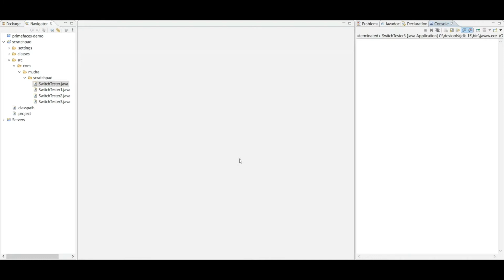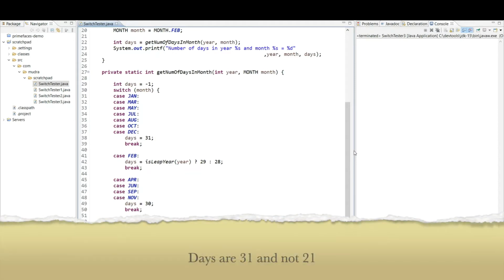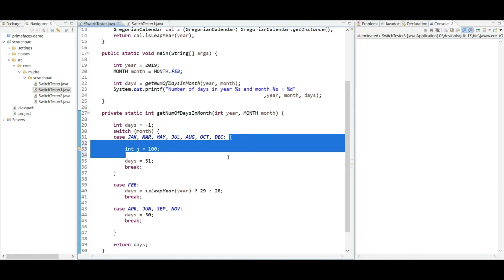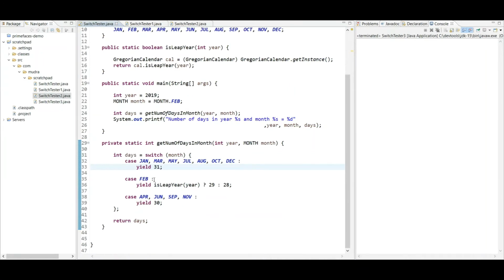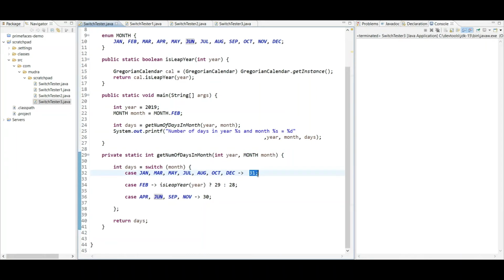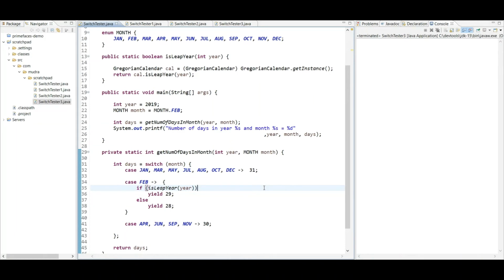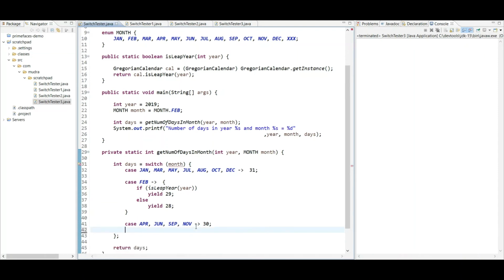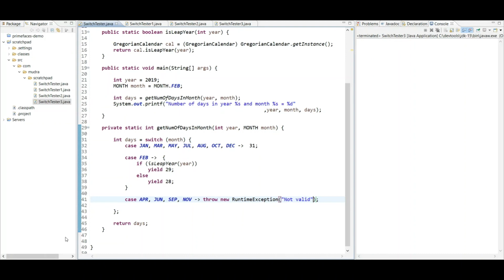Understanding Switch Expressions in Java 14+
Switch expressions are new in Java 14 and above. This video gives a hands on introduction to Switch Expressions using Eclipse and points out the benefits and nuances of using the expressions in your code. It’s a nice feature which will help Java developers write clean and understandable code.